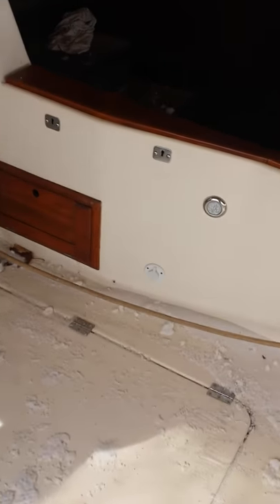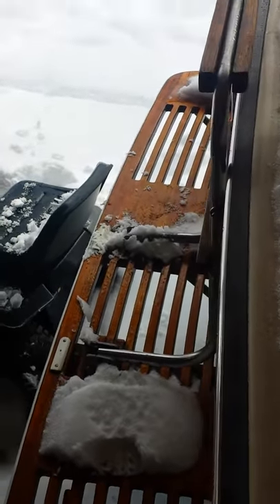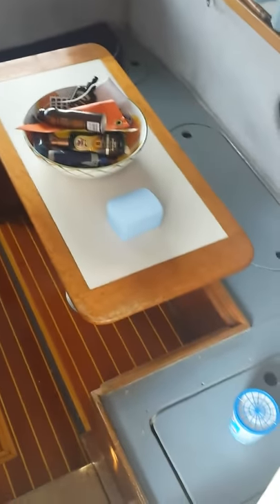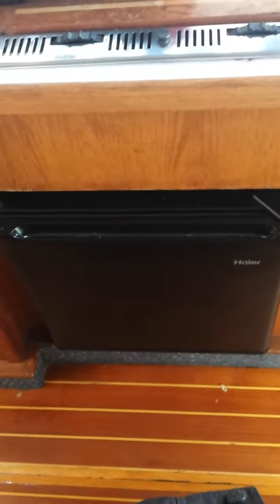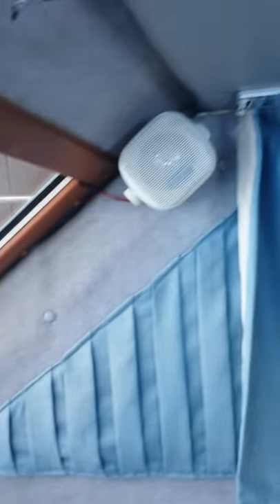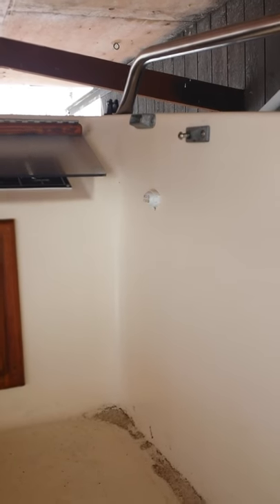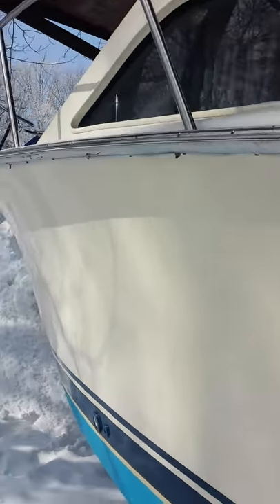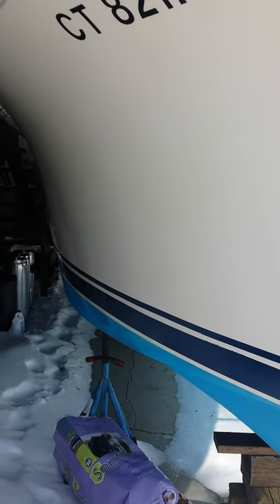1987 Pacemaker 26 Sportfish